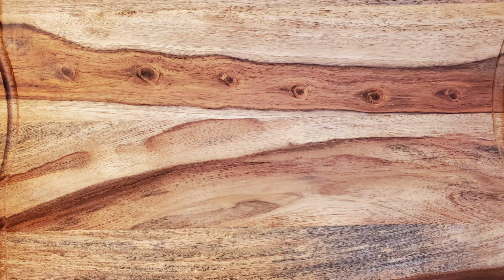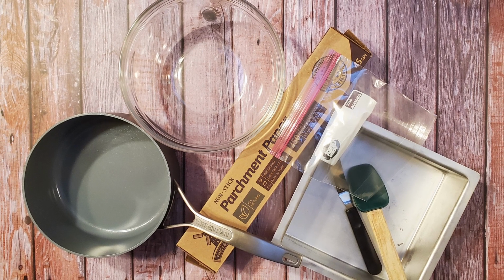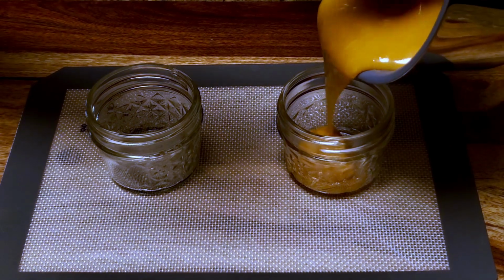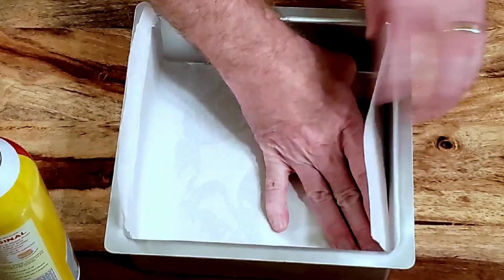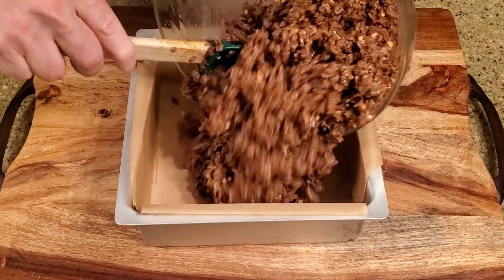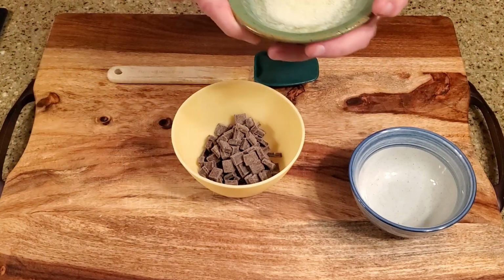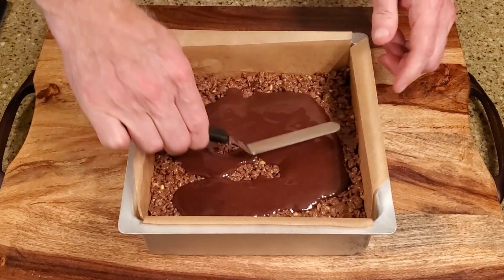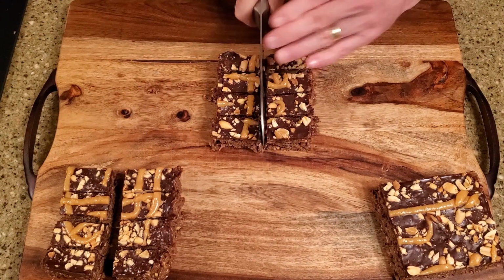Randy Makes Peanut Butter Chocolate Crispies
The best of a Rice Crispy Treat, a Snickers, and a Peanut Butter Cup, all rolled into one.

INGREDIENTS
15 caramels
3/4 cup of sweetened condensed milk
1/4 cup of butter
6 tablespoons of melted unsalted butter, divided
3/4 cup of light corn syrup
3/4 cup of peanut butter
1/8 teaspoon of table salt
5 cups of chocolate rice cereal
3 ounces of dark chocolate
1/4 cup of chopped peanuts,
1/4 teaspoon of flaky sea salt

SUPPLIES
A saucepan
An 8x8 baking pan
Some parchment
A large bowl
A zip top bag
A couple of spatulas

DIRECTIONS
In a saucepan over medium heat, add the sweetened condensed milk and butter.

Stir it until the butter has melted, then add the caramels and turn the heat to medium low. Stir this continuously, so the caramels don’t burn.

When the caramels are fully melted, pour the mixture into some jars, and set them aside.

Line the 8x8 pan and set it aside.

To a large mixing bowl, add 2 tablespoons of melted butter, corn syrup,
peanut butter, and salt.

Microwave it until the mixture has softened.

Stir the mixture, then add the cereal and mix until it’s combined.

Transfer the mixture to the 8x8 pan and press it into an even layer.

Place the chocolate and 4 tablespoons of melted butter into a medium bowl, and microwave it until the chocolate is melted.

Pour the chocolate over the cereal mixture and spread it evenly.

Sprinkle the peanuts and flaky salt over the top.

Put a couple of tablespoons of melted caramel topping into a bag, cut off the corner, and drizzle it over the cereal mixture.

Refrigerate or leave it on the counter until everything has set.

Remove it from the pan and cut it into whatever size pieces you’d like.